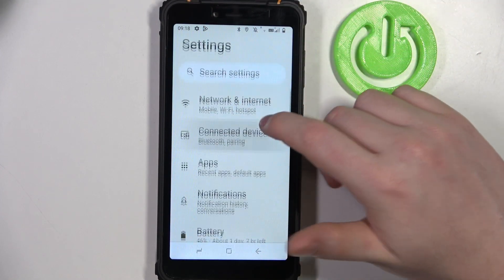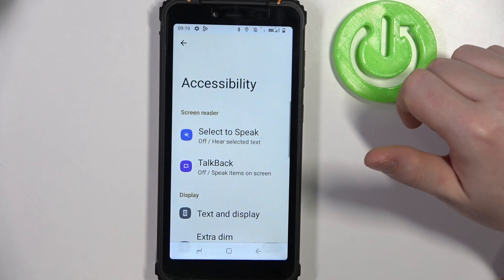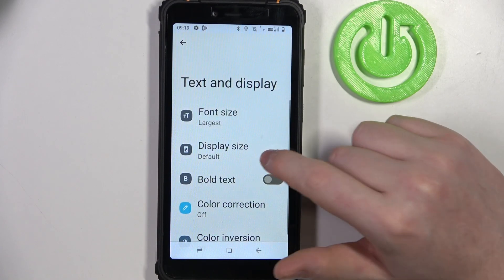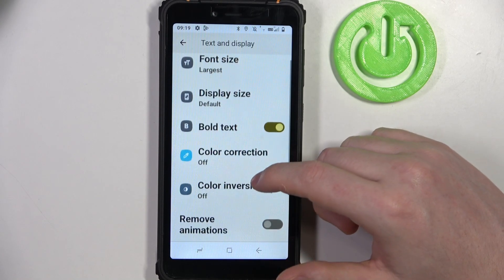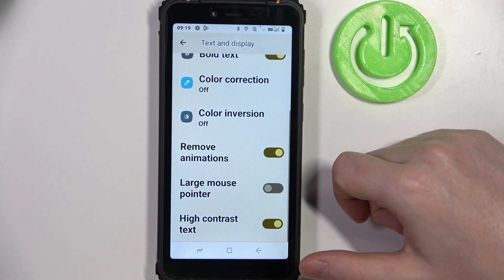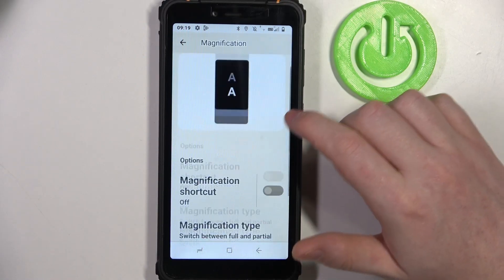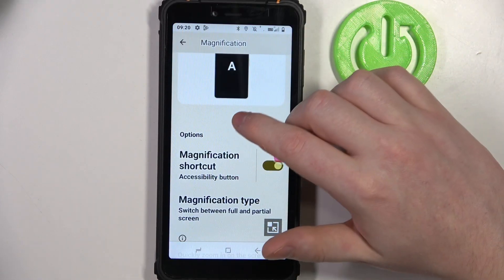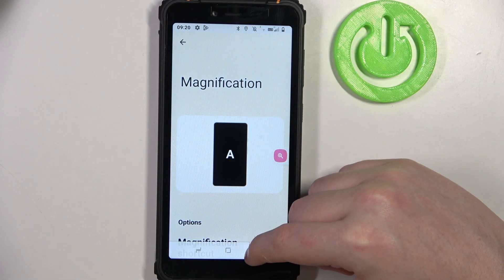How to Set Up a System & Interface for a Senior Person on HOTWAV T5 Pro - Improving Accessibility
Empower seniors with easy smartphone navigation! Watch our tutorial on configuring the interface and system settings of the HOTWAV T5 Pro phone for seniors. Simplify the user experience and make technology accessible for everyone. Tune in now!

How to improve accessibility on HOTWAV T5 Pro? How to configure the system for an older person on HOTWAV T5 Pro? How to increase the interface scale on HOTWAV T5 Pro? How to increase the usability of the HOTWAV T5 Pro phone's interface?